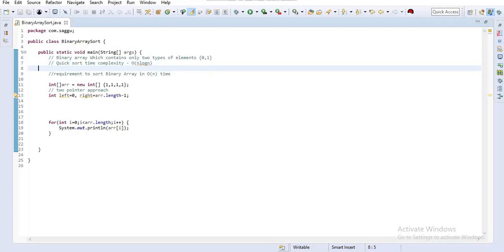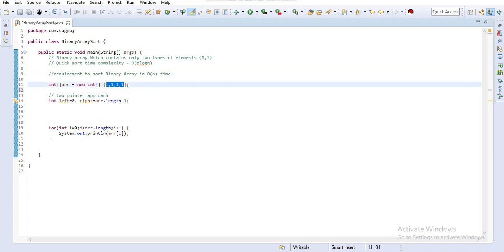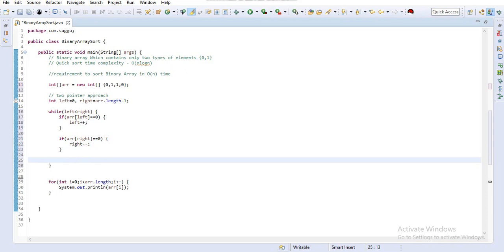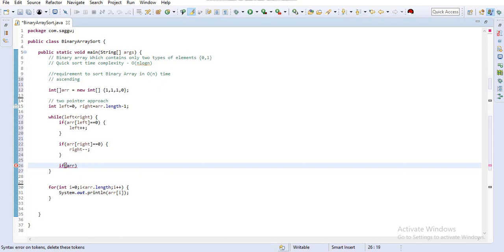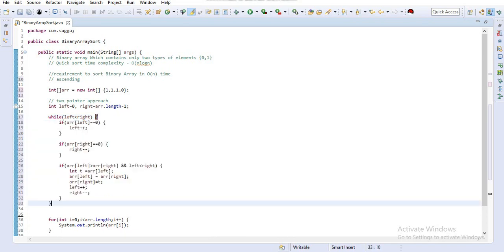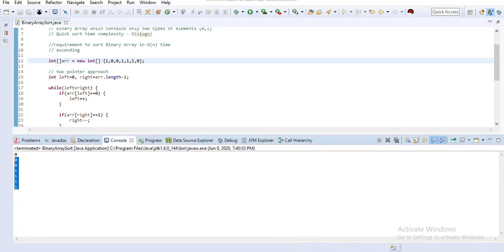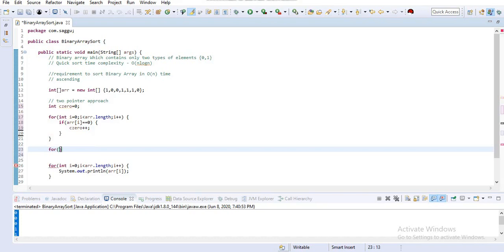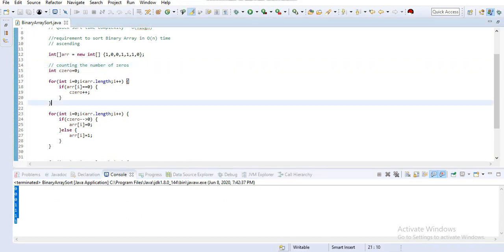Binary array sort in linear time O(n) and constant space | Data structure | Algorithms | interview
Binary array (0's and 1's array) sort in linear time and constant space :
Two approaches discussed:
a) two pointer approach
b) by counting number of zeros

Space complexity: O(1)

interview question asked: Google | facebook | leetcode | hackerrank | java